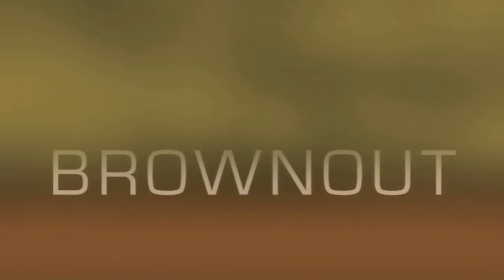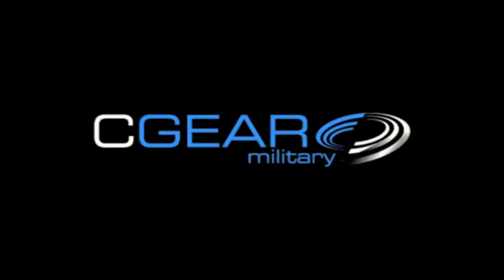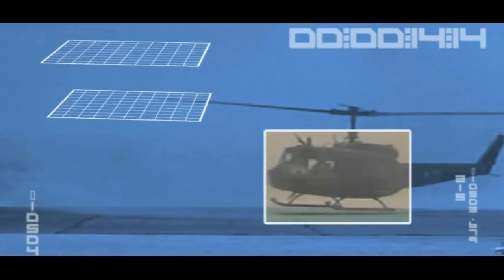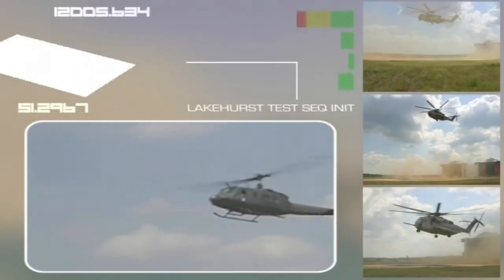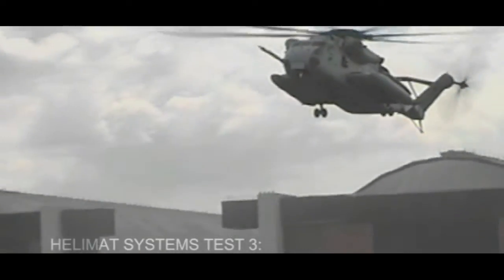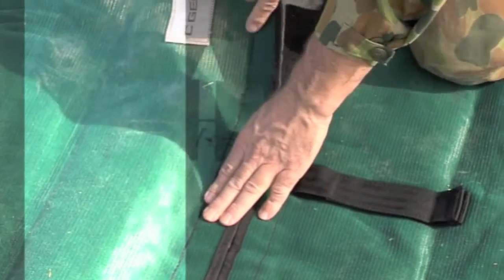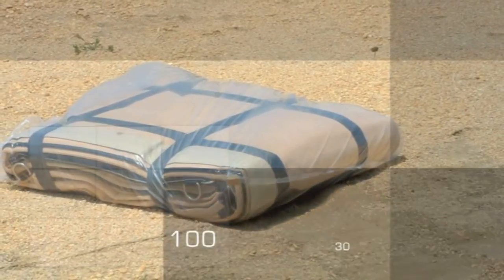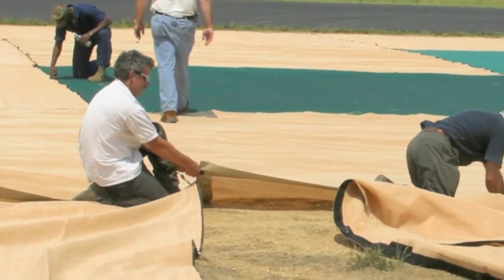CGear Tactical Helimat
CGear Australia Pty Ltd military products focus on providing solutions to sand and dust abatement for helicopters when landing and taking off. The CGear patented Tactical Helimat is a light weight transportable Helipad that solves the problem of FOD and Brownout during helicopter landing and take off.

CGear Australia Pty. Ltd.
Building D 1 - 1
85 Turner Street
Port Melbourne, Victoria. Australia